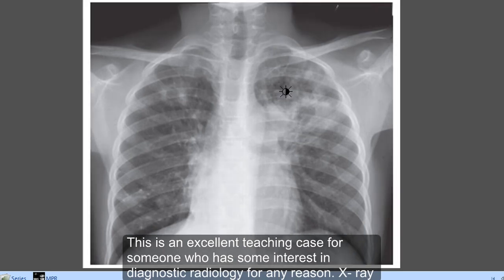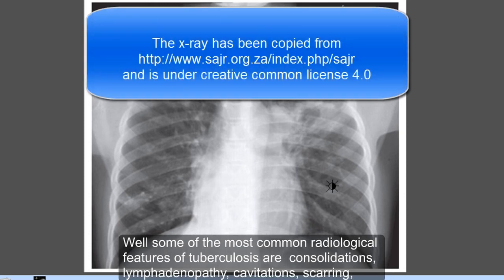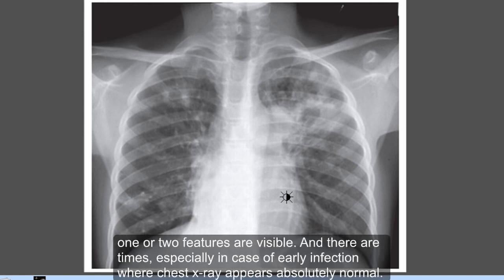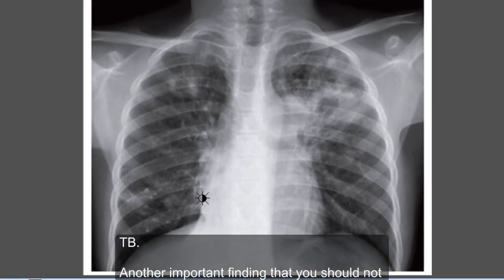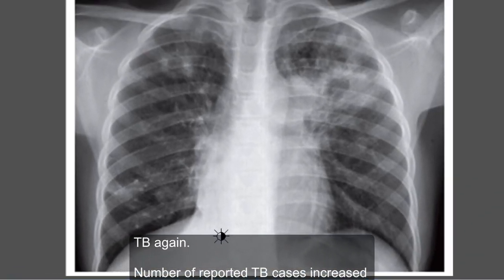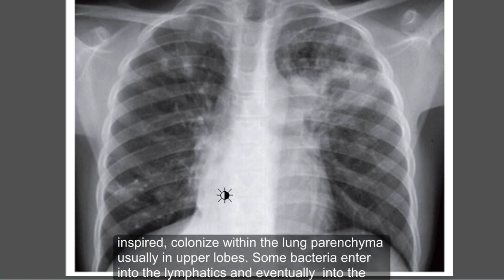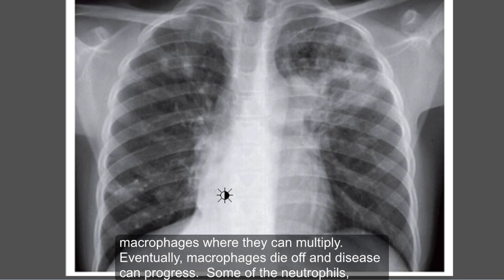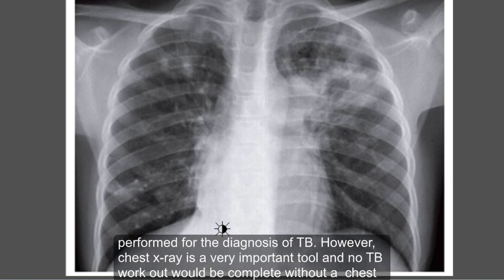Tuberculosis, Active TB , Chest x ray